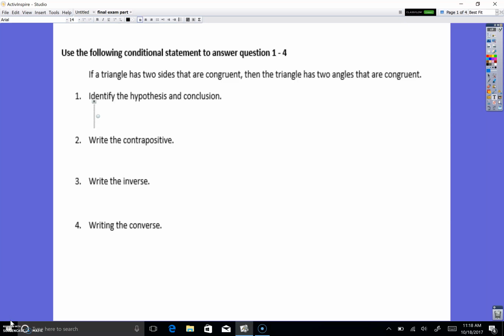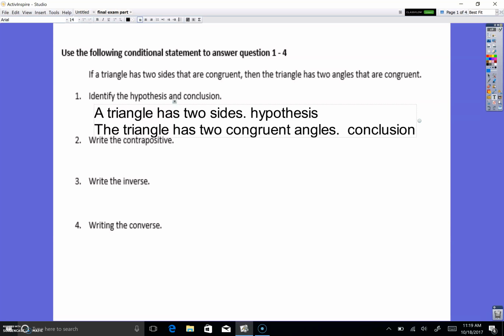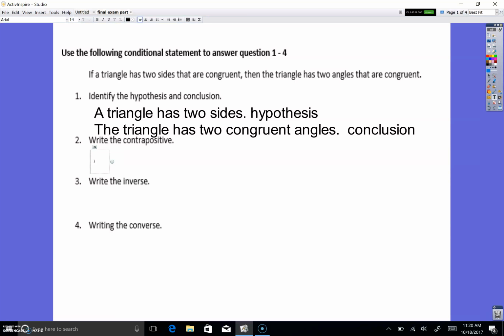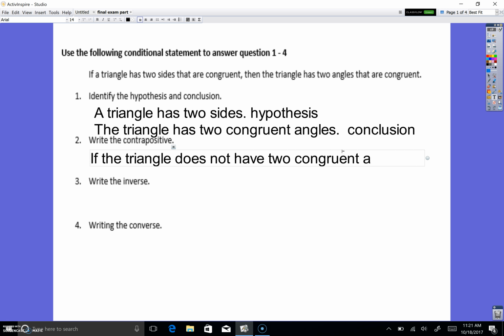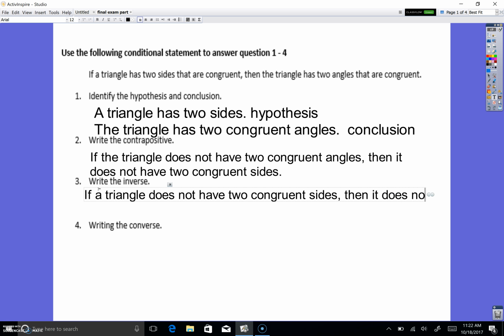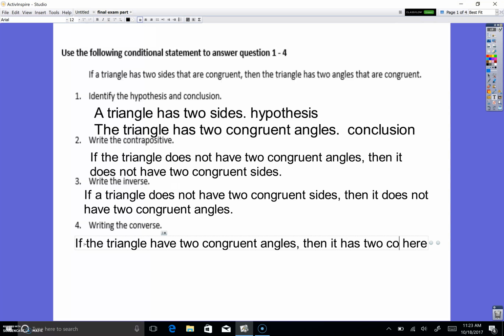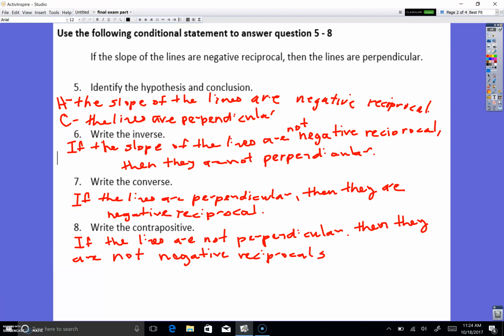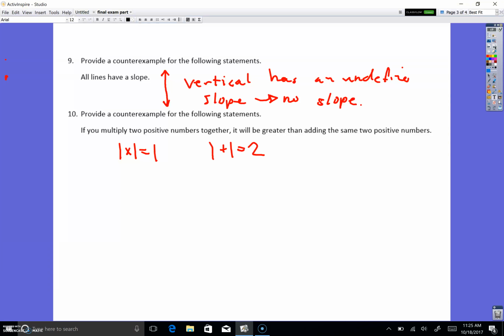final exam review part 5